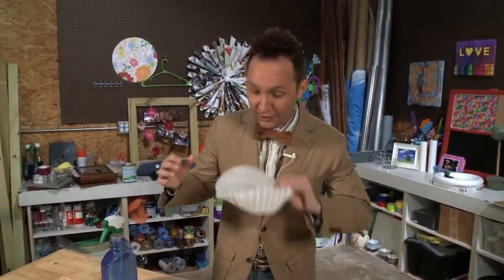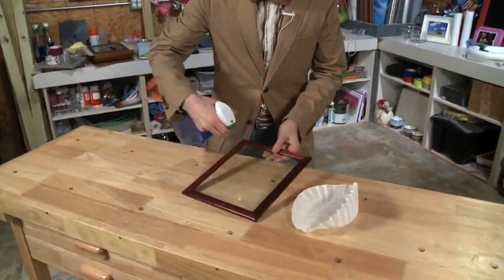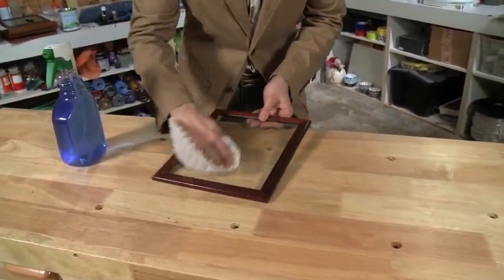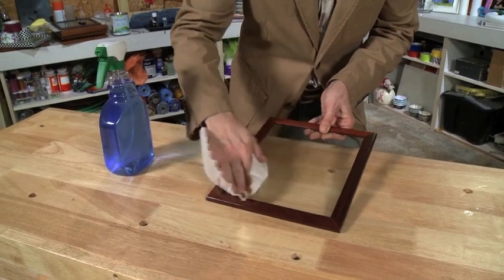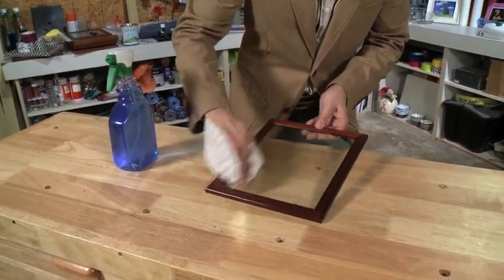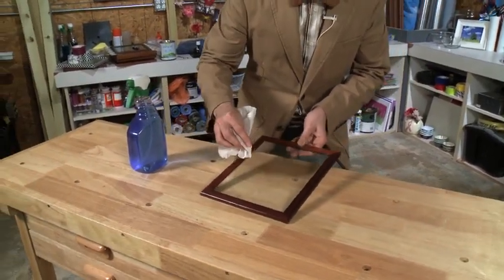FYI on the FLY: A Streak-Free Shine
A fast and easy way to get a streak-free shine with a common household item! See more tips, tricks, and trends at my website!